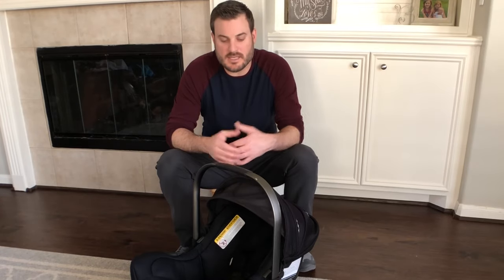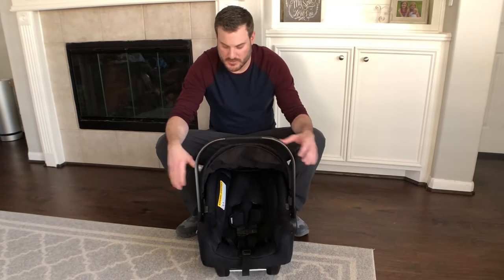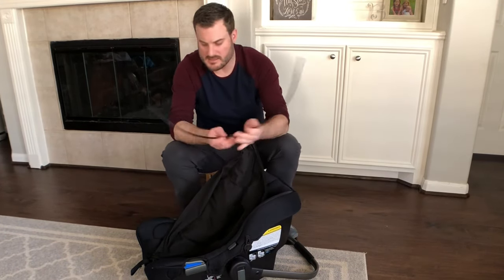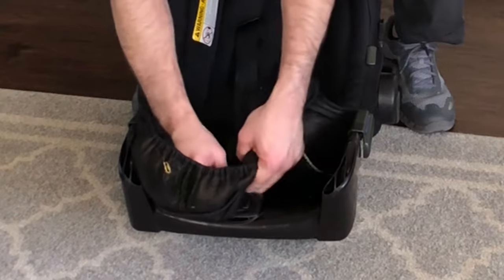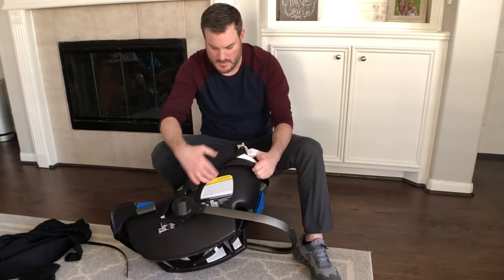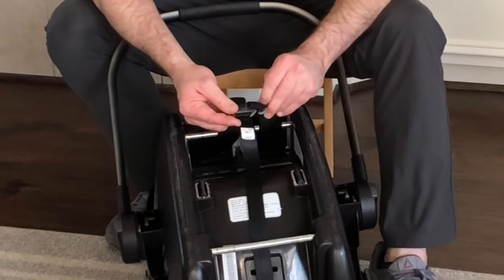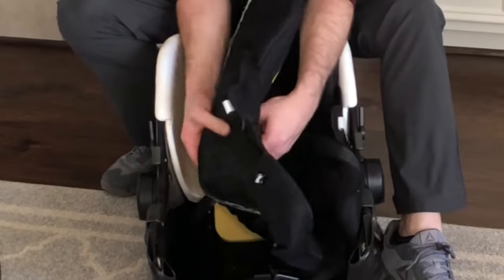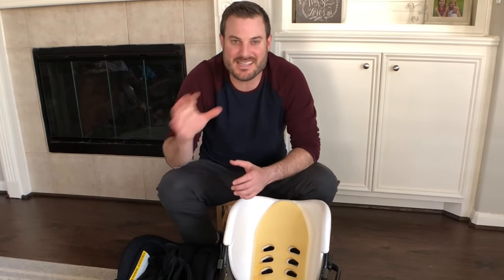How to REMOVE Nuna Pipa Car Seat Fabric | Wash the Nuna Pipa car seat cover and tips for removal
This Nuna Pipa car seat has been though a lot, 3 kids and trips everywhere!  We have had to wash this car seat plenty of times as it seems to be a magnet for sometimes very yucky messes!!!  LOL!  In this video I will show you how to remove the Nuna Pipa car seat fabric in order to throw it in the wash.  There are a couple of tips that I also include in this video on what to look for when taking it off in order for the process of putting the fabric back on the car seat easier!

I really hope that you enjoy this video.

A link to the Nuna Pipa car seat is found below.

Product Link:
Nuna Pipa Car Seat (Newest versions) Bugaboo Turtle One by Nuna Car Seat + Base

Family of 5 Quick Tips, The Dad Way, assumes no responsibility or liability for any errors or omissions in the content of this site. The information contained in this site is provided on an “as is” basis with no guarantees of completeness, accuracy, usefulness, or timeliness and without any warranties of any kind whatsoever, express, or implied. Family of 5 Quick Tips, The Dad Way, recommends referencing the owner’s manual for clarification.